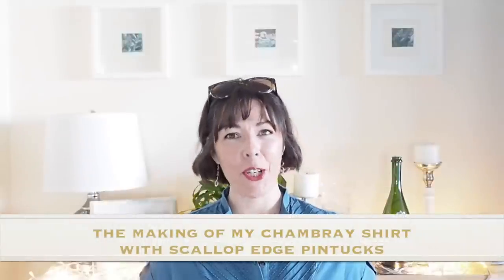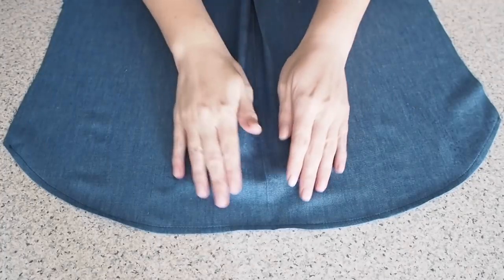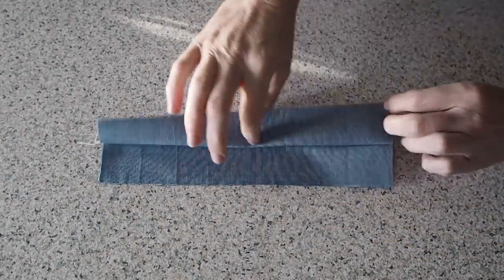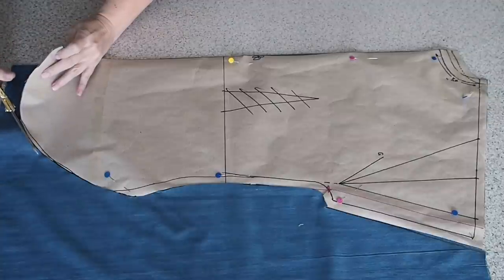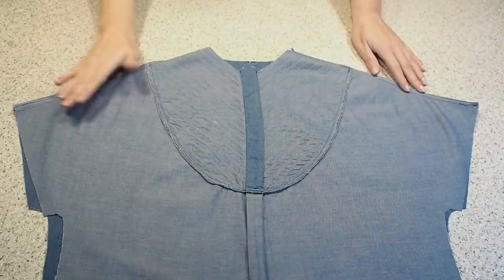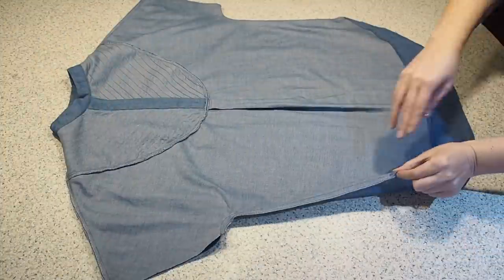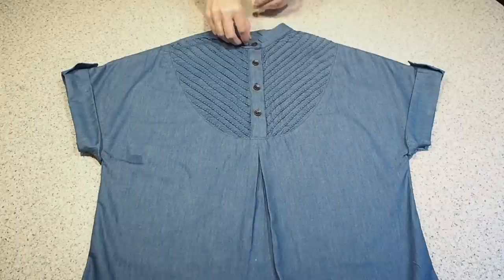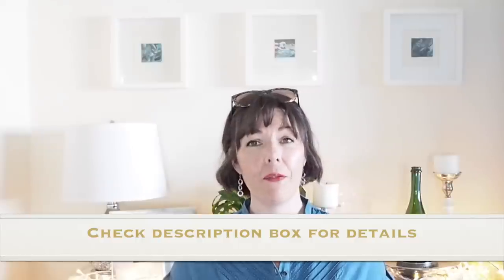💙How I Sewed my Chambray Shirt with Scallop Edge Pintucks, Cuffs and Tabs💙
Hi folks, in this weeks video I show how I sewed up my chambray blouse/shirt with gorgeous scallop edge pintucks ♥️. This is super comfy top and with the addition of pintucks gives a little bit of something extra to this basic design. I love how this has turned out and can see many versions made up in various fabrics 👍 I hope that the video helps those of you that are thinking of sewing up something similar and that you enjoy. Susanne 💕

Those of you following along over on instastories will have seen my linen mock ups:

Pattern - Self Drafted - Cap Sleeve Kimono Block Base drafted from More Dress Patterning Design by Natalie Bray
Fabric - Cotton Chambray from my stash
Stitch length used - small 1.8mm, normal 2.5mm, longer length 3-4mm
Needle used - size 70 sharps needle.
Interfacing Cotton - bought locally
Buttons - salvaged from an old shirt

Marking Pen used here - Prym Chalk Pen and Prym Chalk Wheel